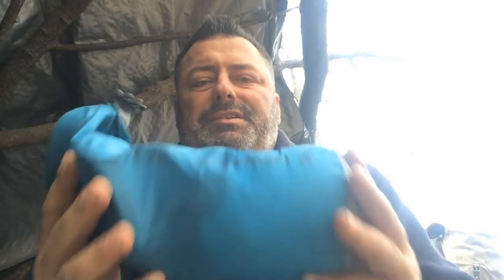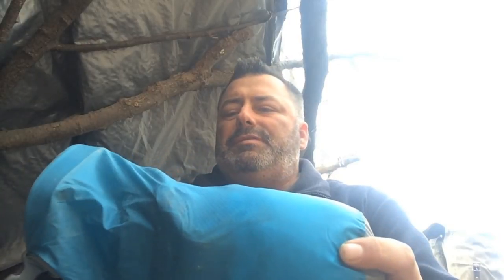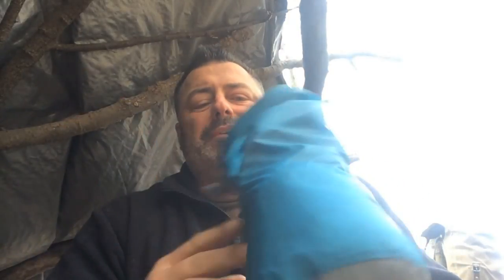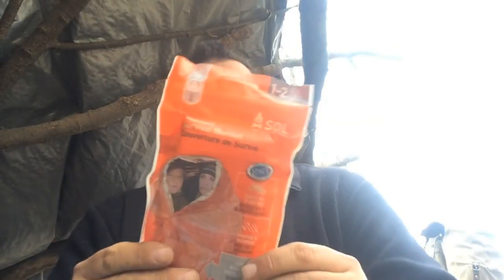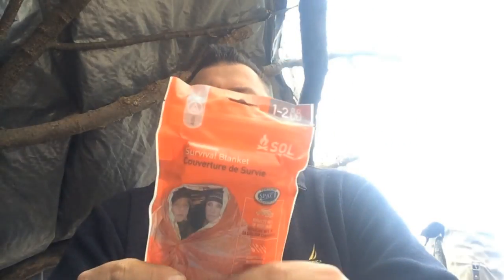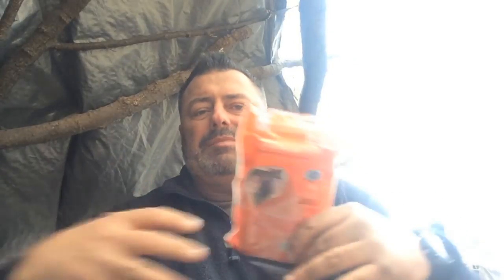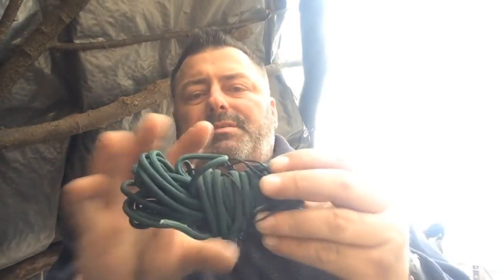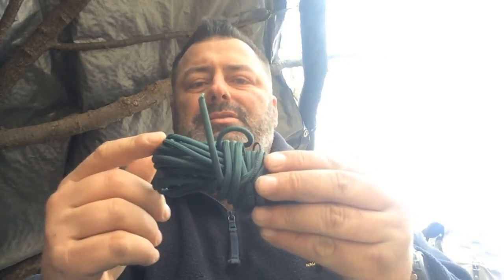2L DRY BAG CONTENTS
Kit item #2
2L dry bag and its contents
Common Sense Camper Gear Store